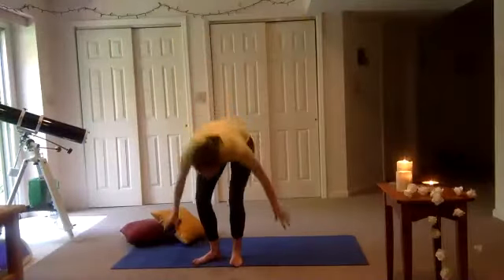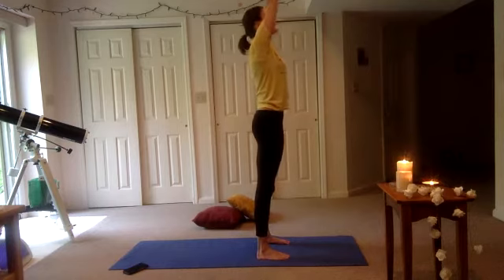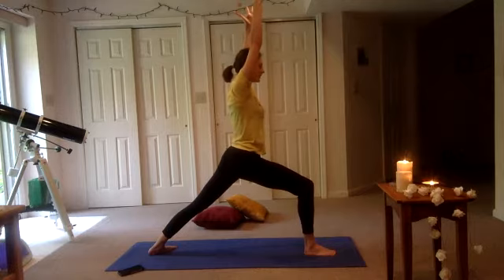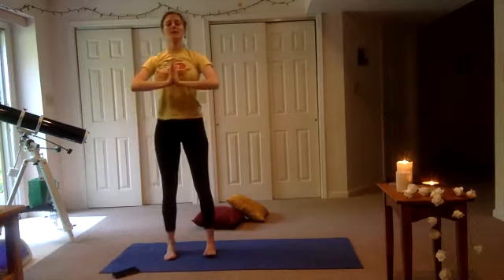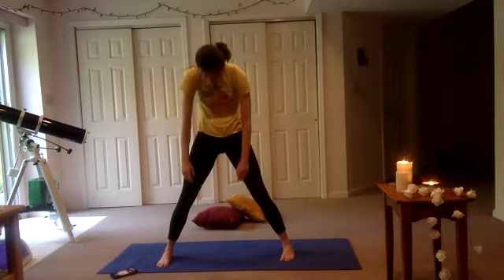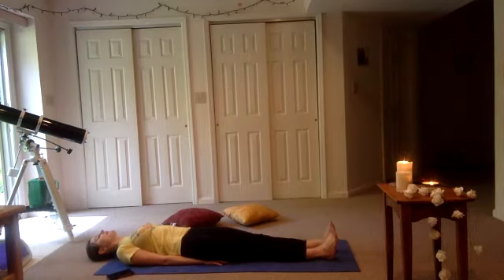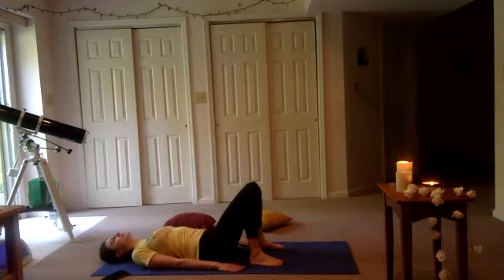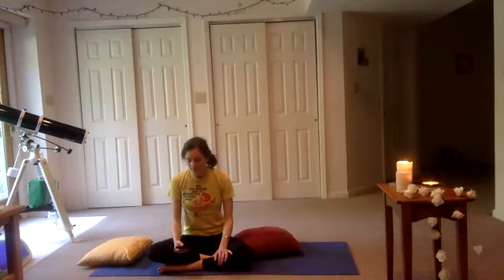Wake up Vinyasa yoga flow 5.16.20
A vinyasa flow to warm you up, challenge your stability, and wind you down for a relaxing repose.